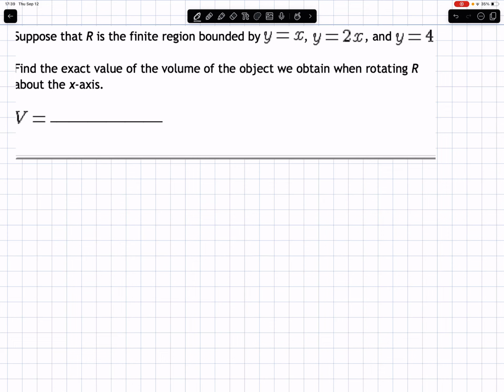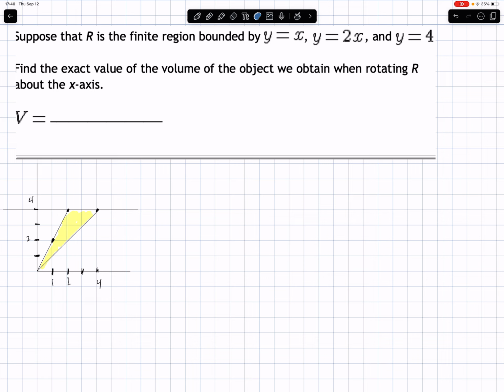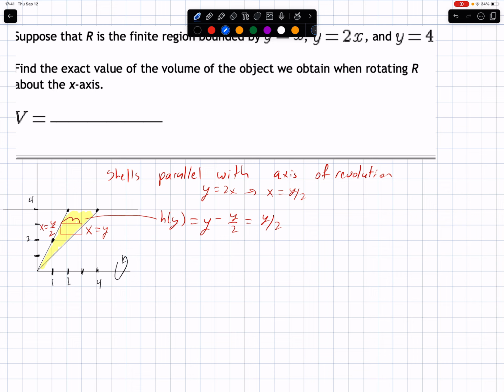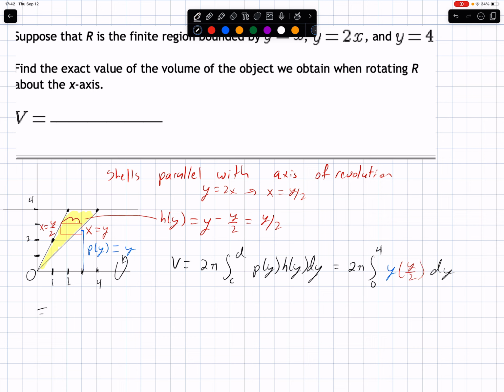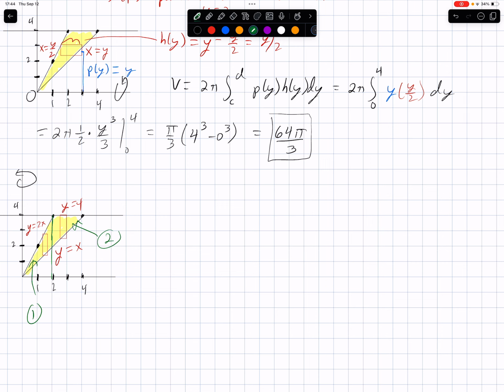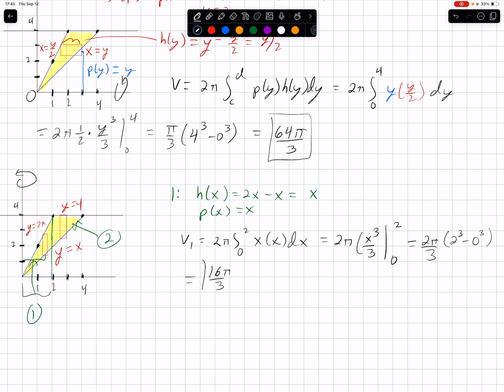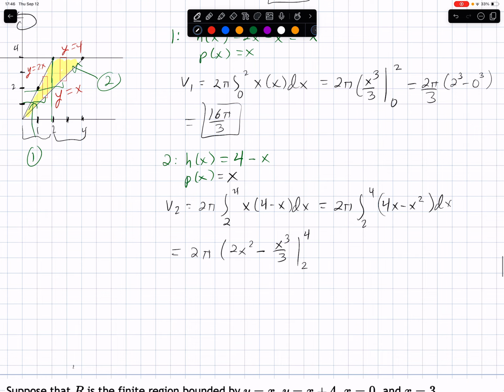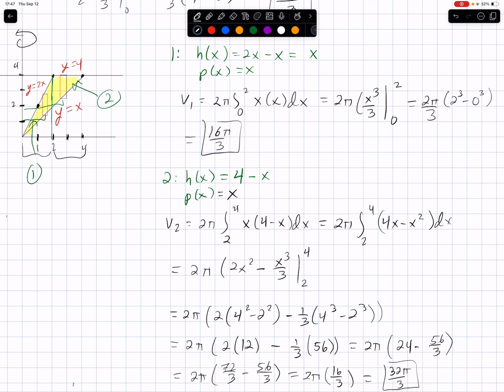Problem 2 from Section 2-3